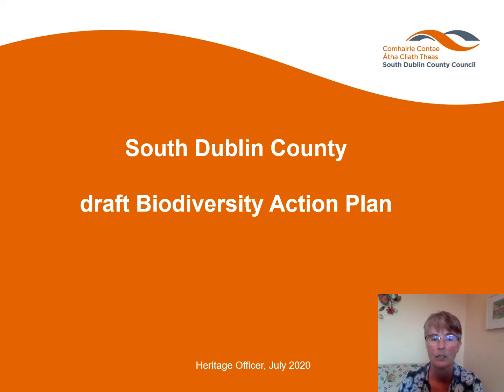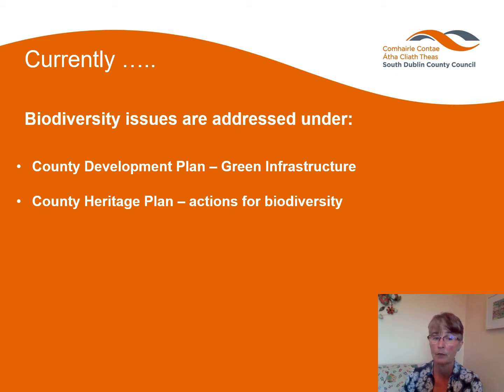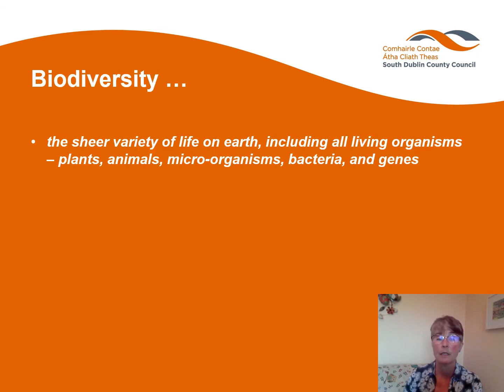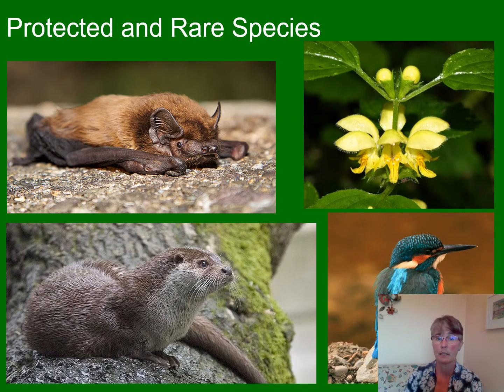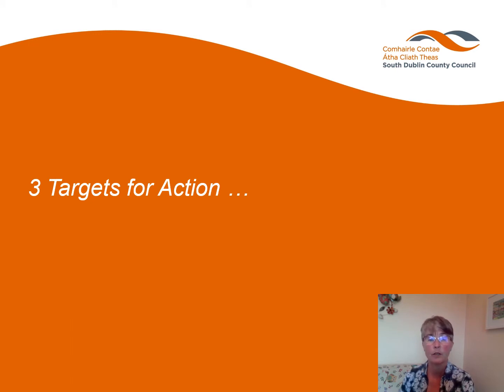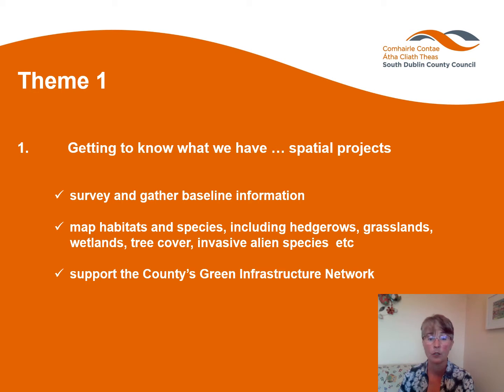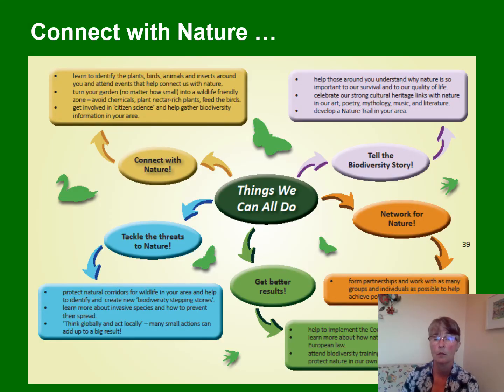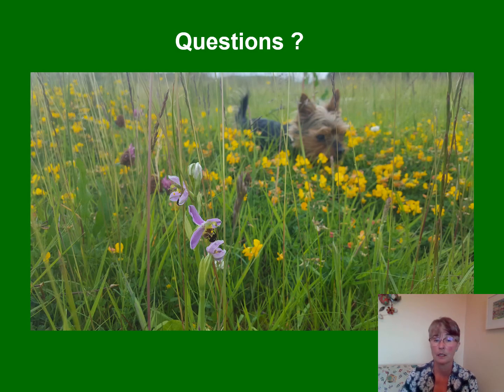Bio Diversity Action Plan 2020 Live Event